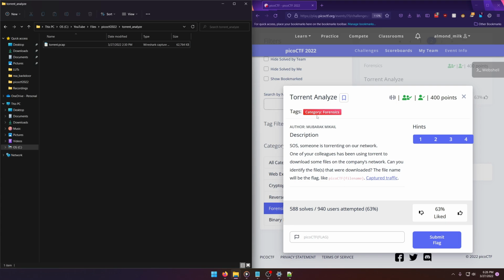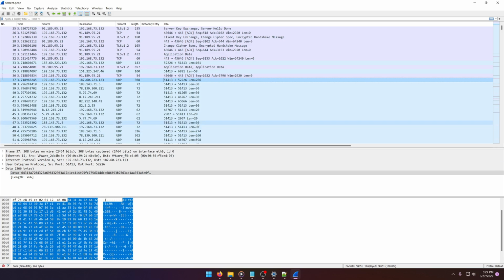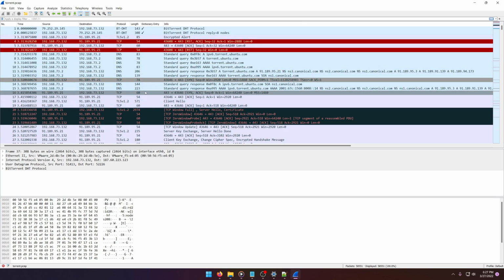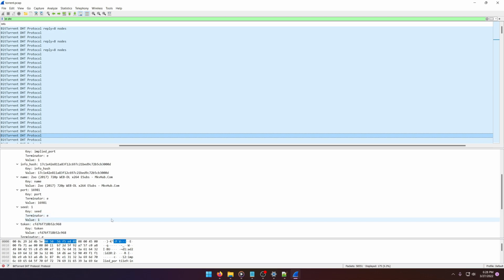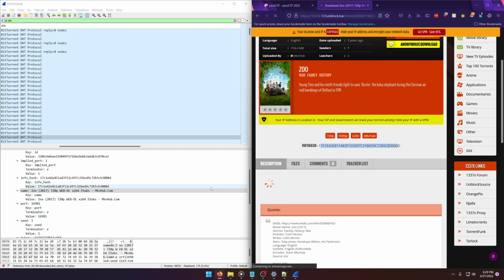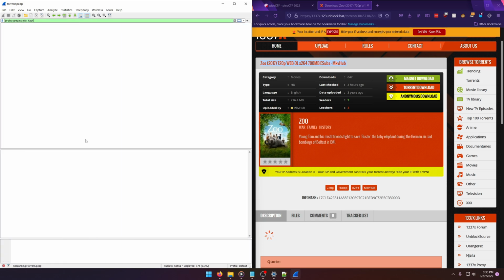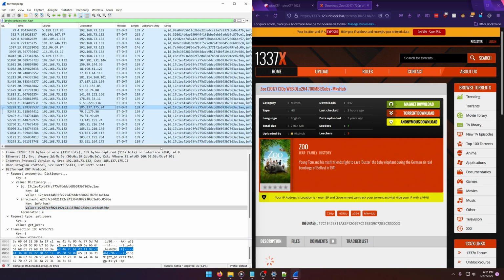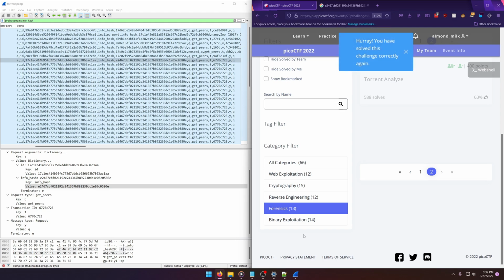picoGym (picoCTF) Exercise: Torrent Analyze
In this picoGym (picoCTF) Workout video, we do a writeup of the Torrent Analyze forensics challenge.